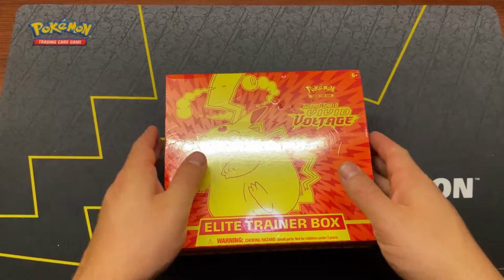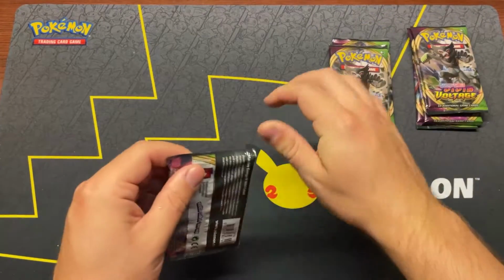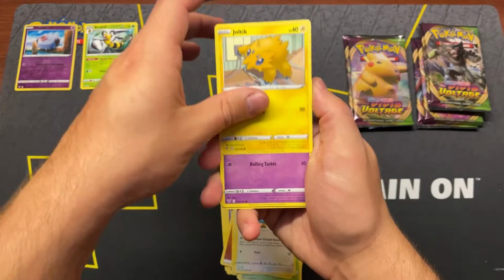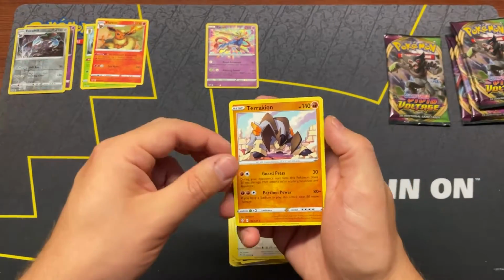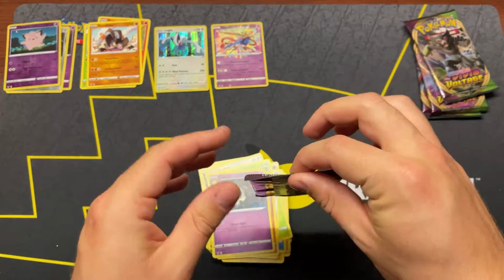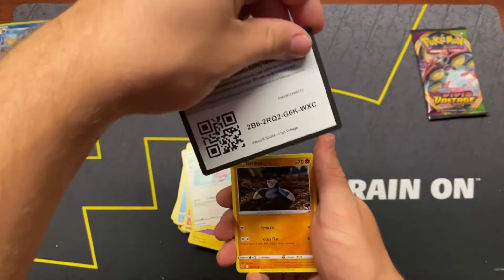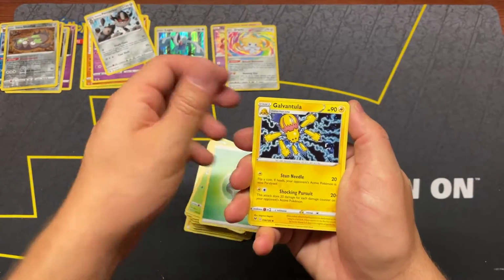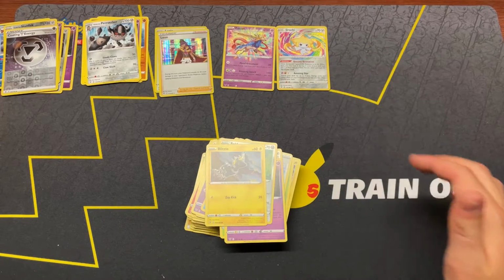Vivid Voltage ETB ( Amazing Rare's)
Finally decided to open up my Vivid Voltage Elite Trainer Box. I had fun opening this and opening the packs. I can not wait to put these great looking sleeves to use. I got a few cards I do not have yet and marked off some more things in the players guide.